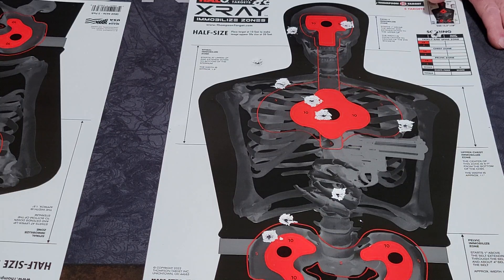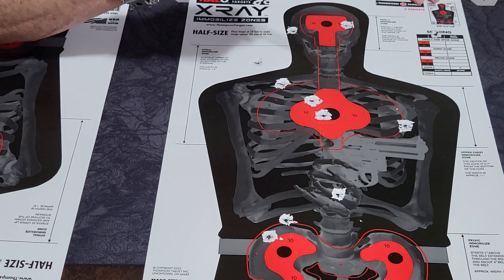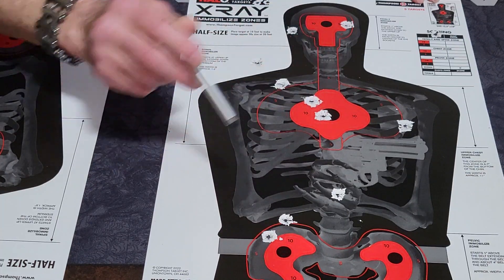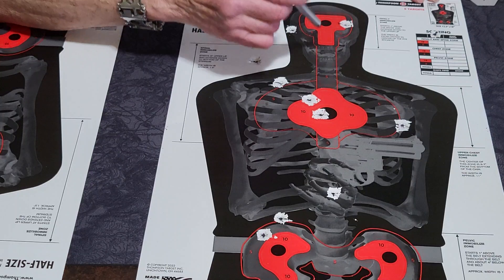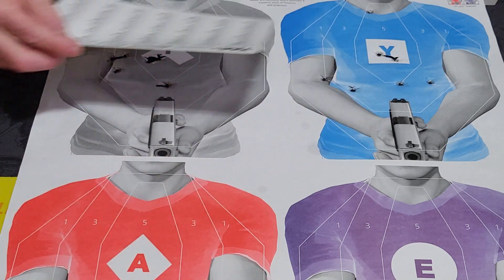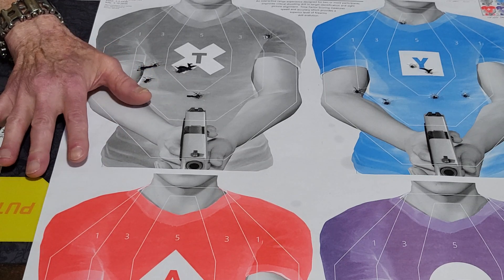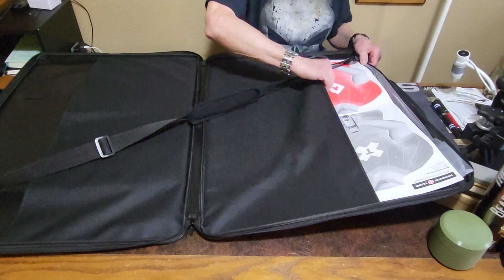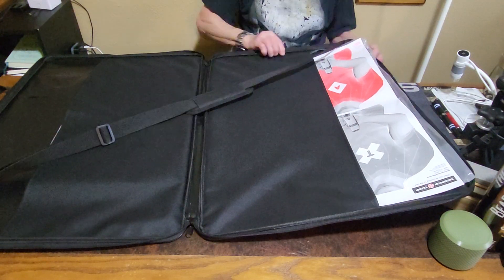THOMPSON RECAP & TARGET TAXI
This is a RECAP of the recent range video of the Thompson Targets. Reviewing targets is something I have added to the list of product reviews and demonstrations of products most everyone that views and subscribes to this channel uses and is interested in. This is just one of many to come as we grow. The HALO X-RAY IMMOBILIZE ZONES REACTIVE TARGET by being a HALF-SIZE target makes the target to be twice as far away as it is. It allows you to score your target and record your improvements. I was trained in SURVIVAL SHOOTING and I wish these would been around then. I have stated many times bad guys DO NOT have circles and numbers on them but they DO KNOW when they have been hit. This is an excellent training tool for this, The second target is the TAC Target (and a drill card included) allows you with the assistance of at least one other person to call out ten different drills and with the use of a SHOT TIMER you will be able to record your improvements. And the TARGET TAXI, something that is first target case like this I have seen. After taking this to the range a couple of times I believe EVERYONE should have one. This case is waterproof and has a rugged wire frame and unzips on three sides. Along with the adjustable padded nylon carry shoulder detachable shoulder strap and carry handles makes transport easy and it will keep your targets organized at home as well. Two interior dividers along with a zippered pocket pouch inside fore tape, markers or any other supplies you need you are set to go. I hope to be able to bring more of these of the variety of targets from Thompson Target in the future. Everyone knows how I feel about customer service being there with quality products and this company exceeded my standards. Visit their website below and if you have any questions Jesse and the staff will promptly address them.